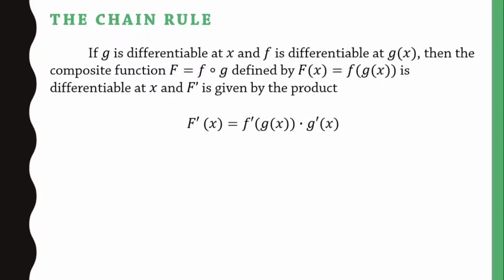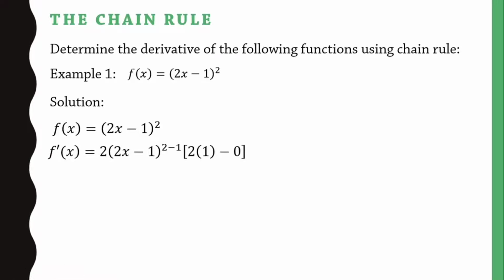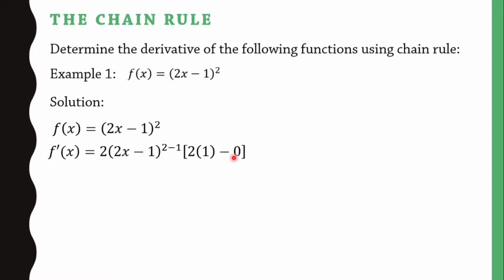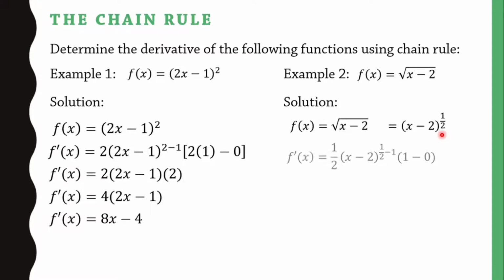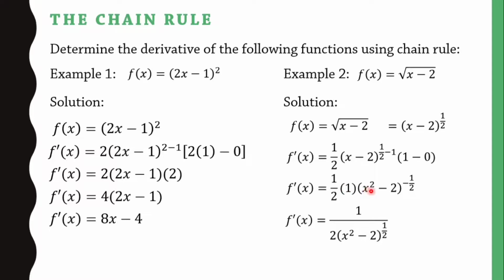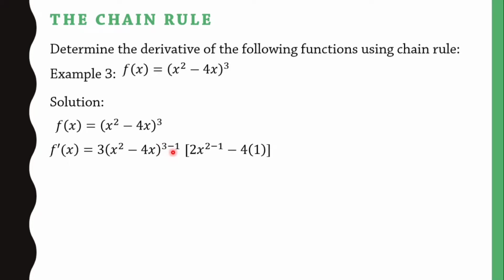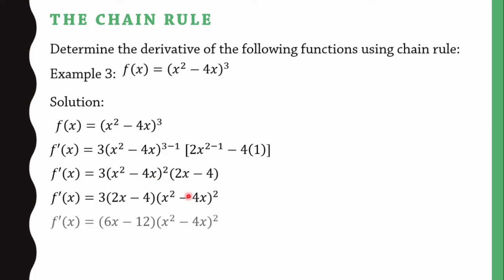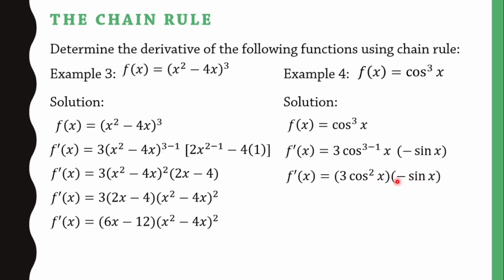The Chain Rule (C2L5)